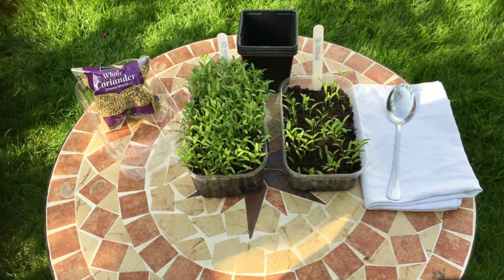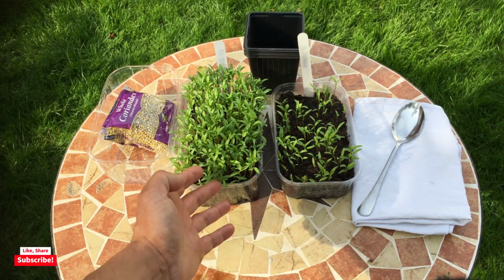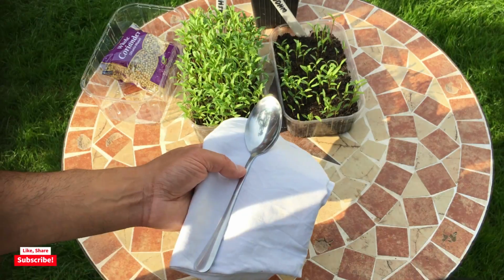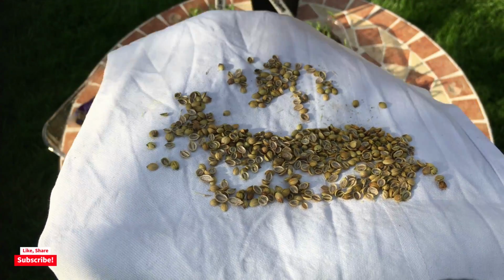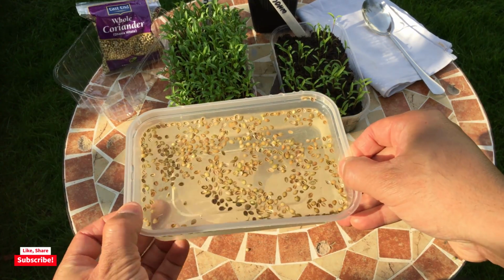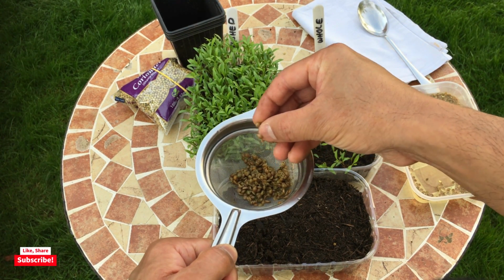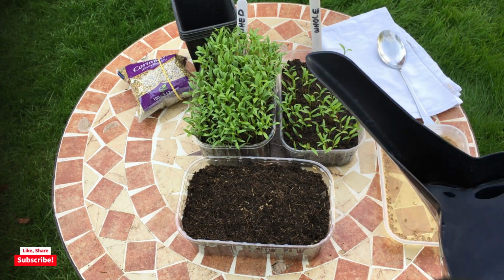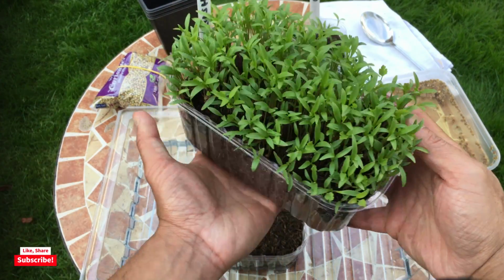RAPID GROWTH! How To Grow Coriander (Germinate In Just 3 Days!) Cilantro | Dhaniya | Phakchi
In this video, I show you how to accelerate the germination and early growth of Coriander | Cilantro | Dhaniya | Phakchi | Xiāngcài | Koriandā right in the comfort of your own garden. While growing mature coriander typically takes longer, I focus on the initial stages to get you started on the path to fresh, homegrown herbs in just three days!

In this step-by-step beginners guide, I share valuable tips and techniques to maximize the chances of successful coriander germination within this short timeframe.

Whether you're a seasoned gardener looking to experiment or a beginner eager to enjoy the taste of freshly grown coriander, this video is for you!

Let's dive into the world of accelerated coriander growth and bring some green goodness to your kitchen in record time. Ready to get started?